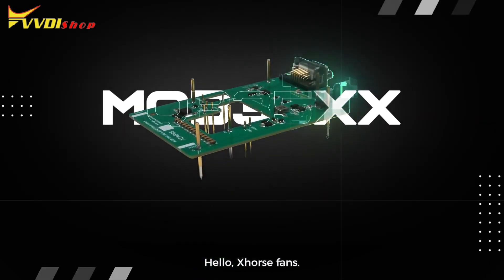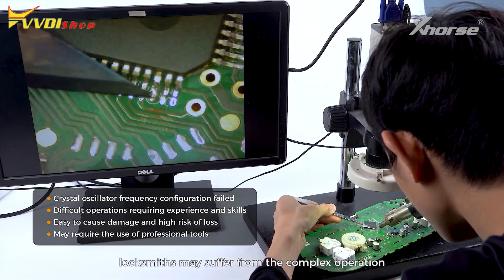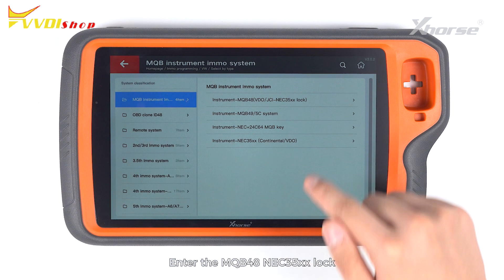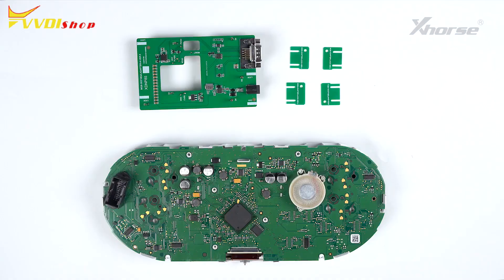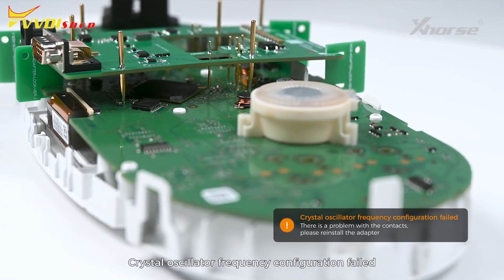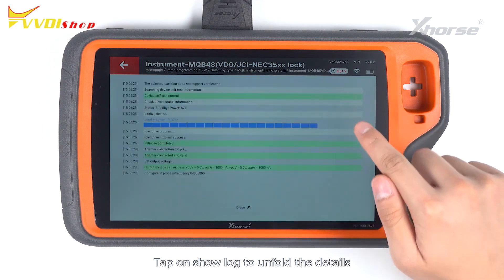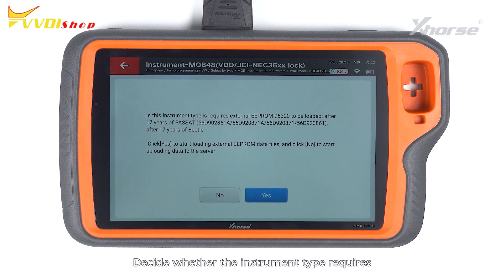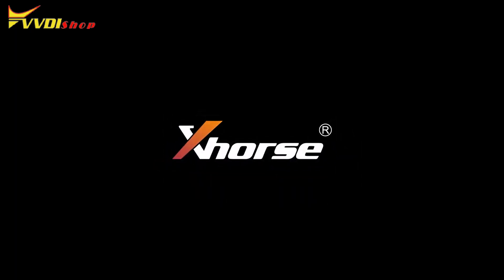Xhorse VVDI Key Tool Plus Read MQB48 D70F3537 with MQB Solder free Adapter VVDISHOP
How to use Xhorse MQB48 Solder-free Adapter to Read D70F3537 with VVDI KEY TOOL PLUS

These solder free adapters can be used with vvdi prog, multi prog and key tool plus.

This is a complete tutorial showing how to read MQB dashboard data using Xhorse KEY TOOL PLUS and MQB48 solder-free adapter.

No need to solder, lift pin or cut wire.

If you wanna enjoy simpler and safer reading without the risk of damaging the dashboard, start by learning how to read D70F3537 in this video!
Xhorse MQB48 Solder-free Adapters encompass 13 PCS and have been released globally.
We have 3 upcoming videos that will guide you to use the MQB48 solder-free adapter. Follow us if you're interested and we'll post follow-up videos soon.